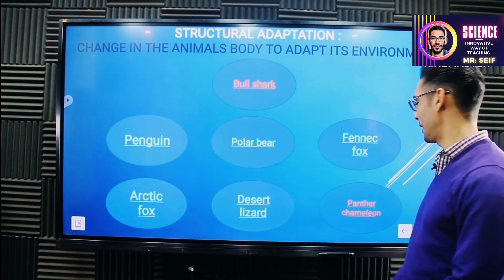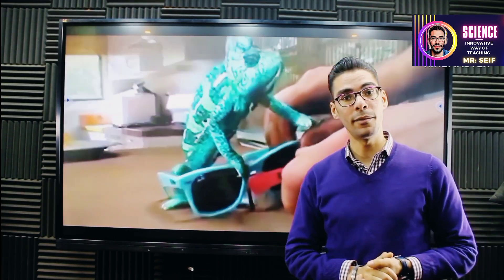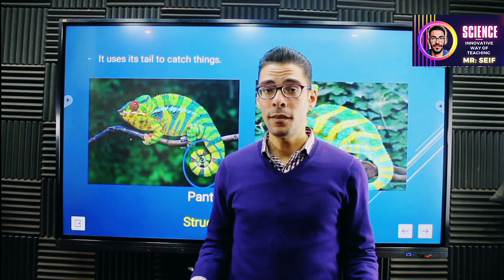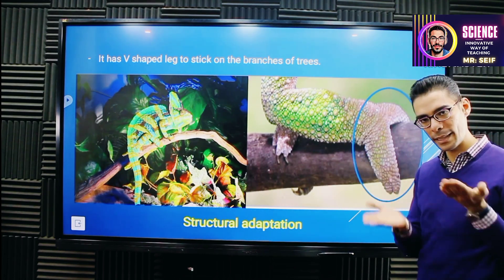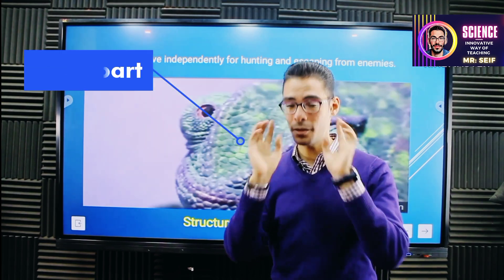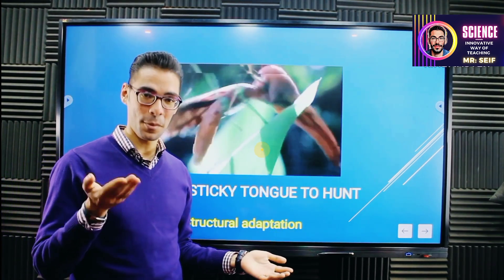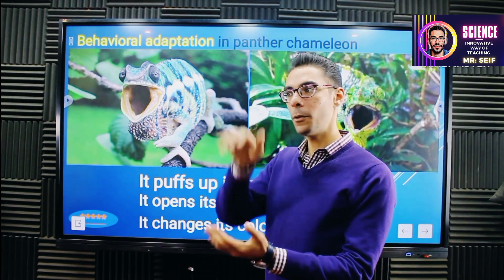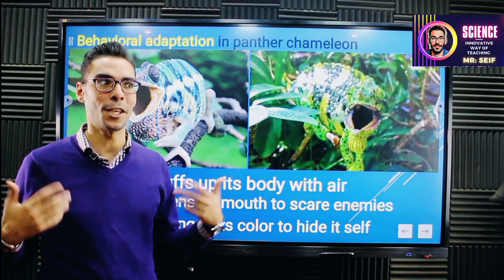structural and behavioral adaptation part 2 science 2024 المنهج الجديد رابعة ابتدائى لغات ترم أول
Adaptation in animals _ Science primary 4 concept 1 lesson 1 Adaptation and survival structural and behavioral adaptation grade 4 2024
المنهج الجديد لمادة العلوم لغات للصف الرابع الابتدائي